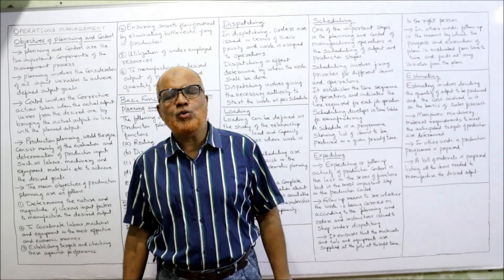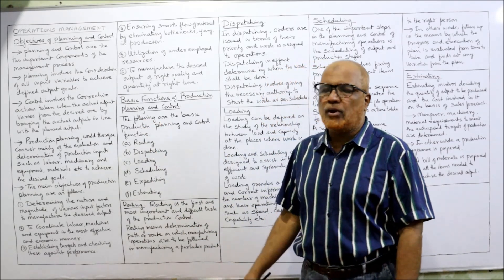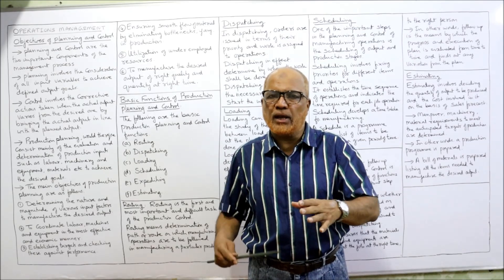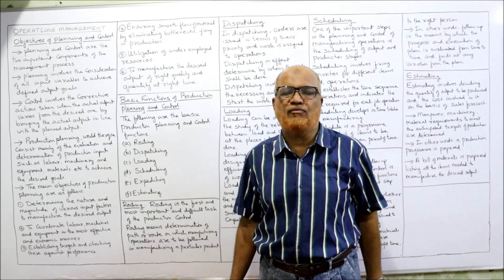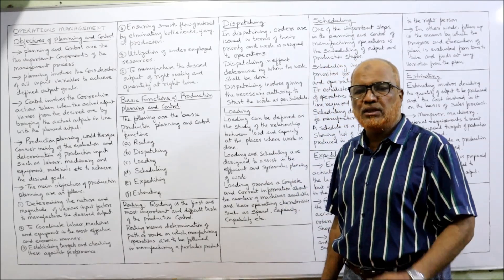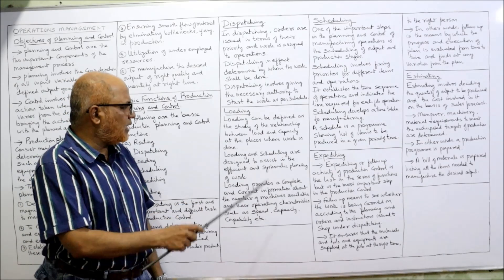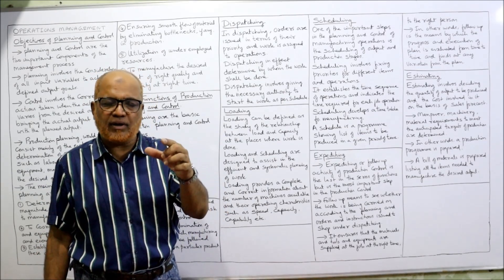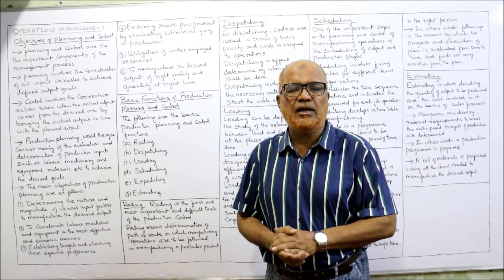Operations Management I Objectives and Functions of Production Planning and Control I Hasham Ali I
Operations Management
Objectives of Production Planning and Control
Functions of Production Planning and Control
Meaning of Production Management
Meaning of Operations Management
Production Planning

Watch the video till the end.  I have explained in detail the subject Operations Management.  Meaning of Production Management and Operations Management explained in detail.